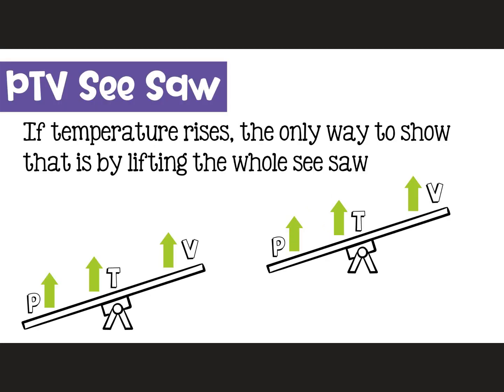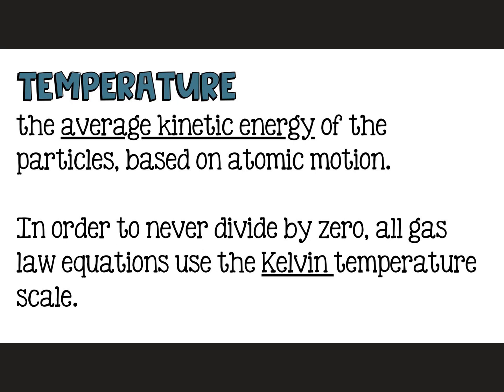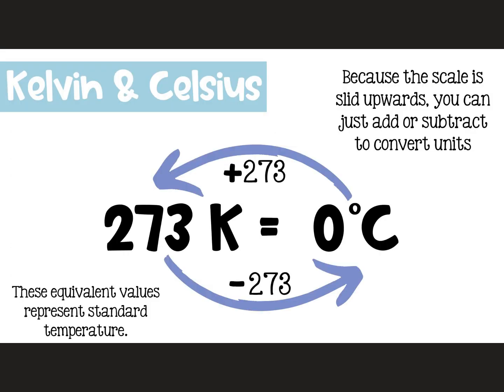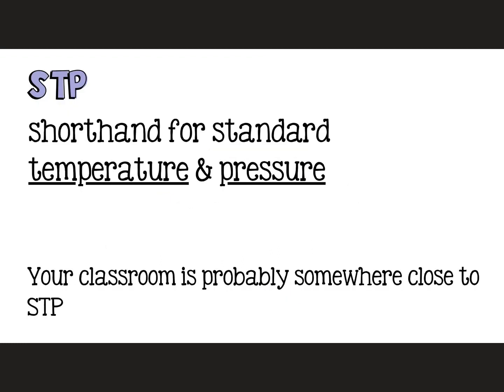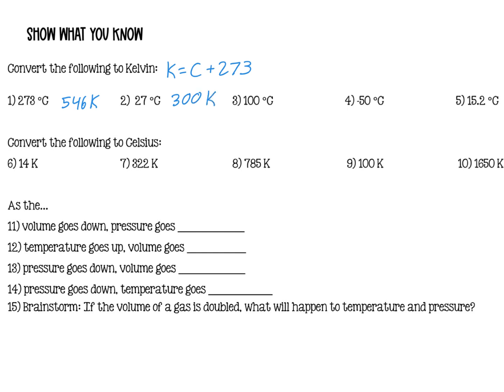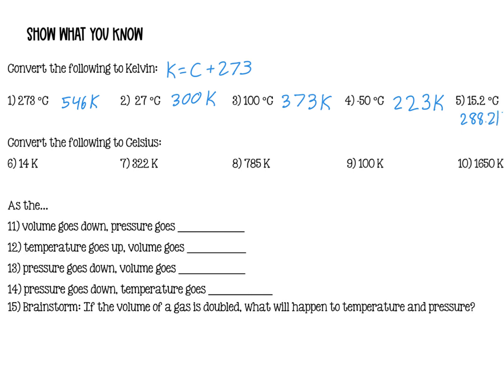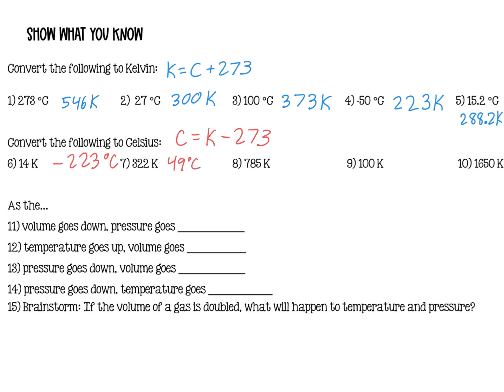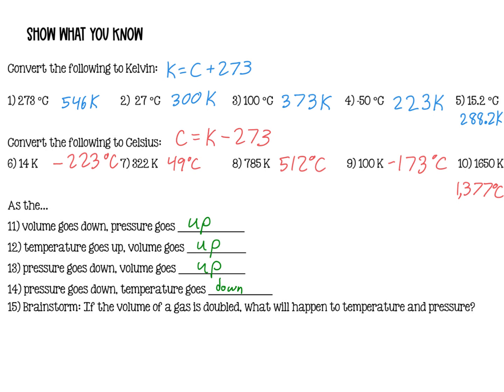PTV Relationships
00:00 Slide 1
00:09 Slide 2
00:20 Slide 3
00:26 Slide 4
00:35 Slide 5
00:46 Slide 6
00:53 Slide 7
01:23 Slide 8
01:45 Slide 9
02:03 Slide 10
02:16 Slide 11
02:35 Slide 12
02:50 Slide 13
03:01 Slide 14
05:44 Slide 15
05:49 Slide 16
05:54 Slide 17

Correction: 04:18 For number 6, 14K-273=-259C